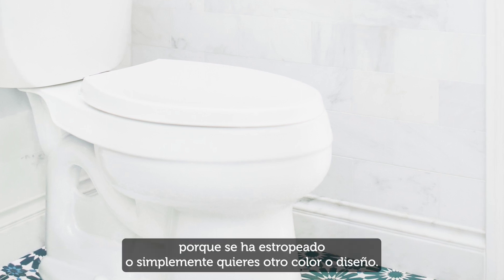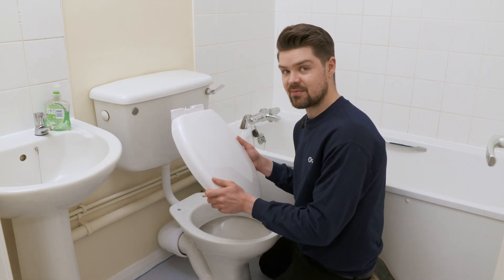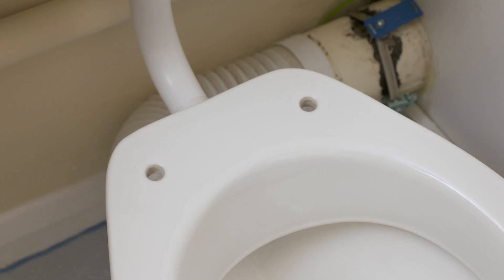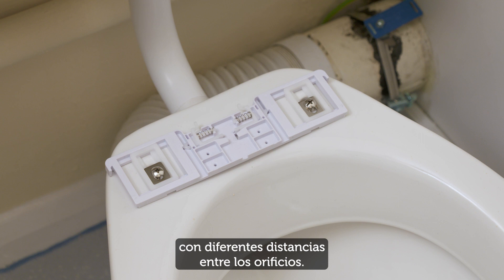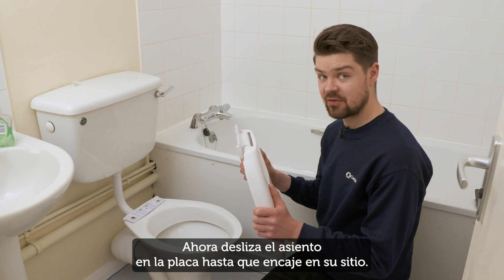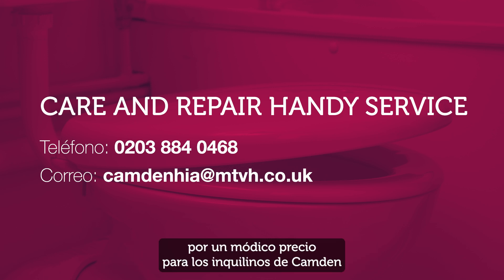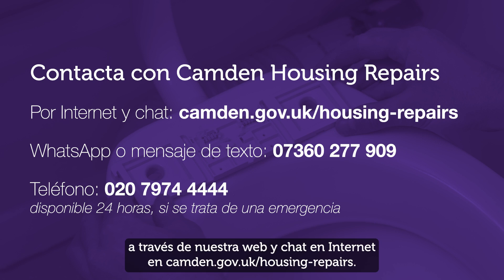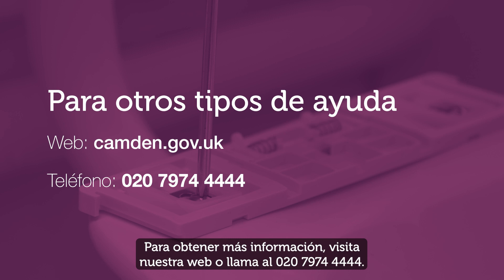How to replace a toilet seat - Spanish subtitles